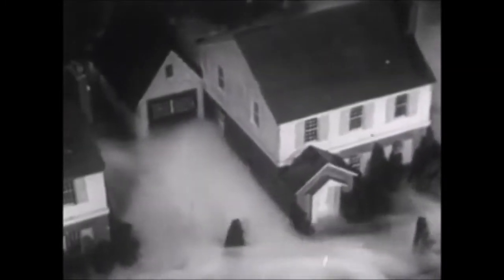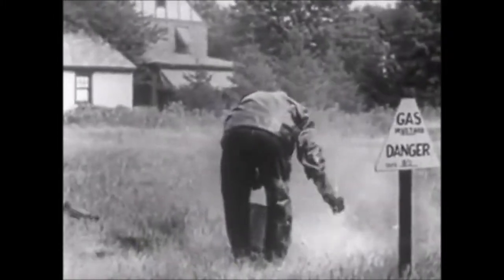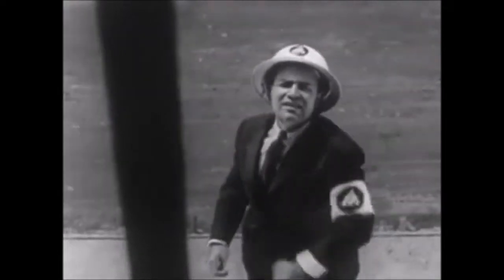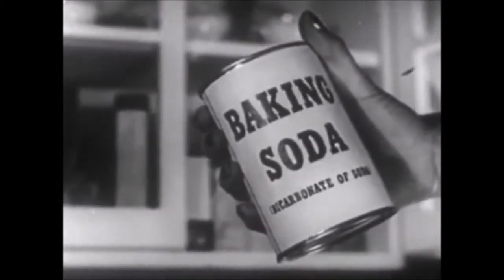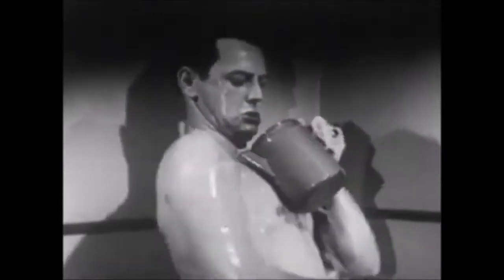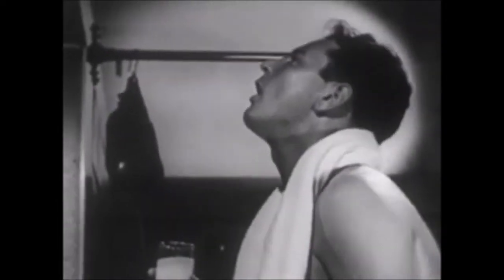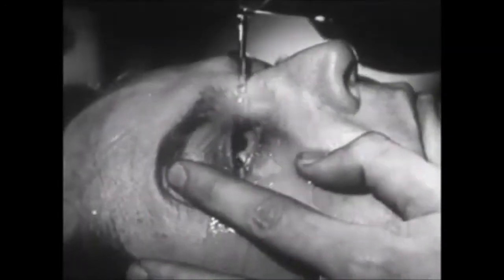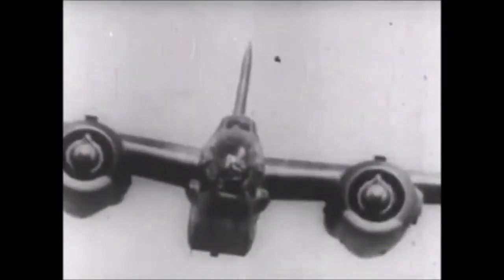Gas Attack (1943) What to do! Chemical Warfare WWII Documentary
This 1943 civil defense film sponsored by Clorox informs viewers what to do in the event of a chemical warfare attack, it shows citizens methods of treating chemical injuries with things commonly found in the home.